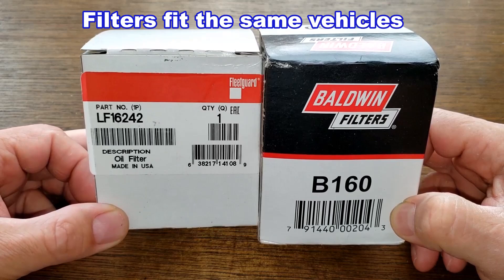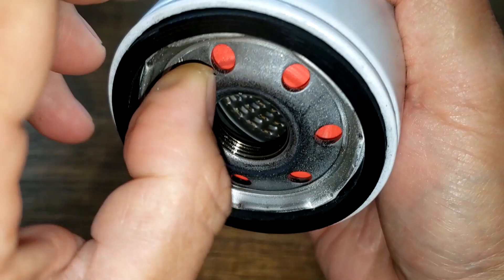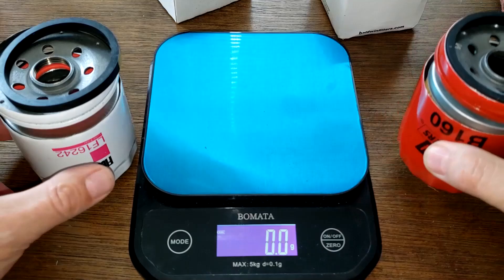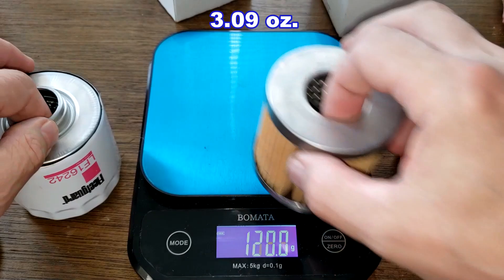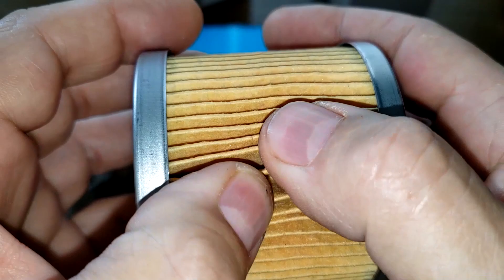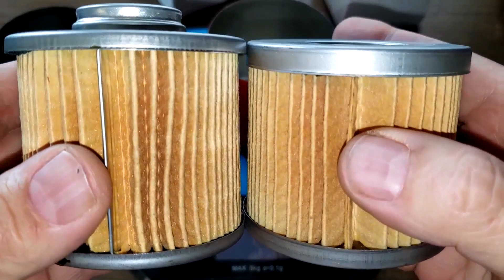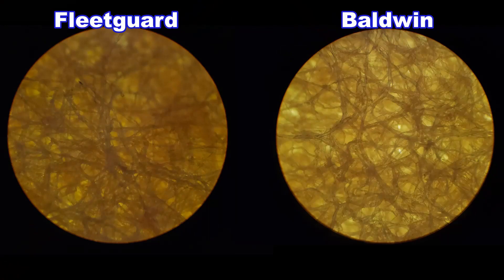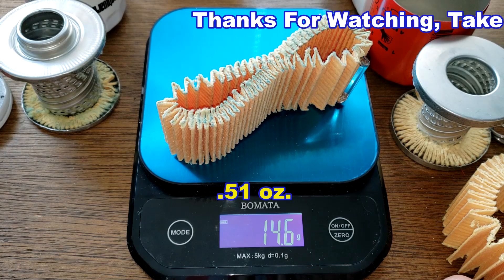Fleetguard LF16242 Oil Filter Cut Open vs. Baldwin B160 Oil Filter Cut Open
Fleetguard oil filter versus Baldwin oil filter. Are these oil filters any good? Would you use them? Let's open them up and see what's inside!
Welcome!
Fram,
Mobil,
auto oil filter,
AutoZone,
Rockauto,
automotive,
Fram,
car filter,
Supertech,
K&N,
used filter,
metal end caps,
silicone valve,
Bosch,
anti-drain back valve,
Walmart,
filter media,
Mobil oil filter,
micron rating,
micron,
Purolator,
Purolator boss,
Purolator one,
adv,
pleats,
ultra,
Fram ultra,
Walmart Supertech,
Supertech,
Pennzoil,
fuel cleaner,
injectors,
Blackstone Lab,